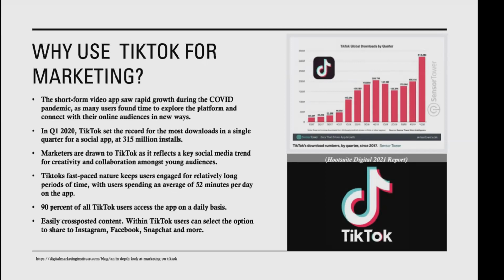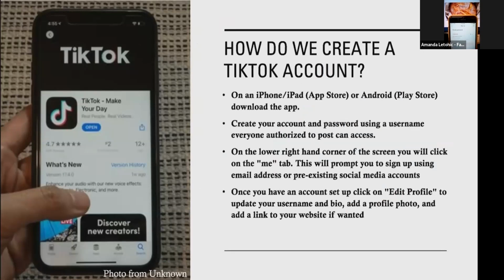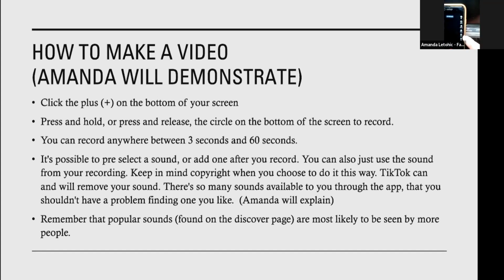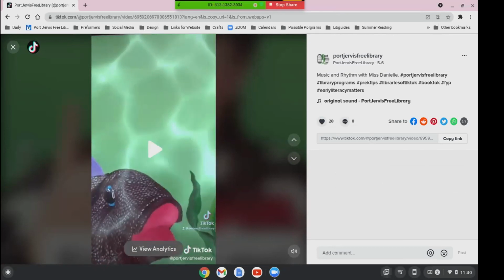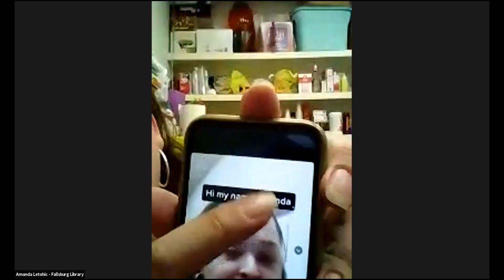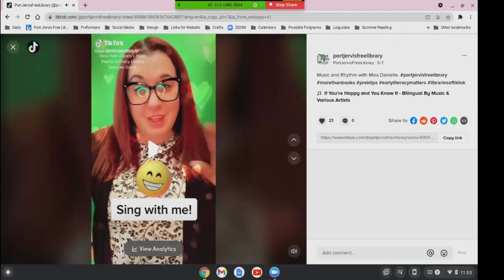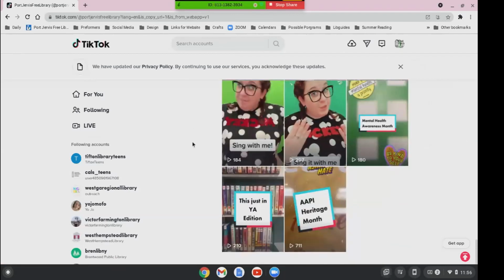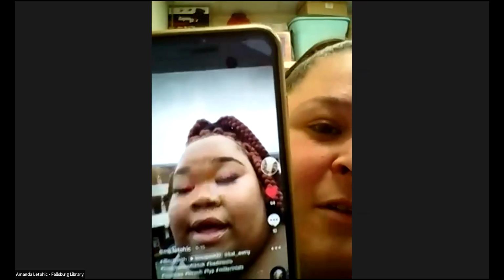RCLS: Introduction to TikTok for Libraries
TikTok can be a fun way to market your library via social media. Amanda  and Danielle will show you the ins and outs of starting a TikTok for your library, from downloading the app and starting an account, to editing videos, to finding your analytics. Attendees are encouraged to bring a device (phone or tablet) so they may participate in this hands-on workshop.